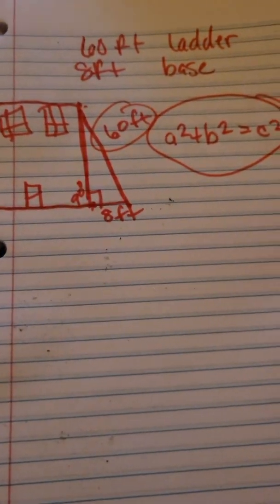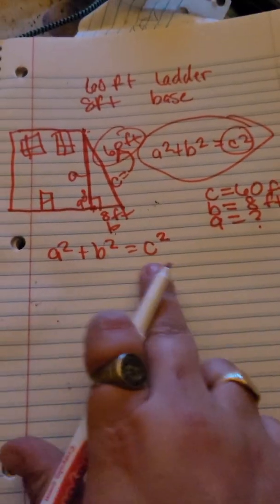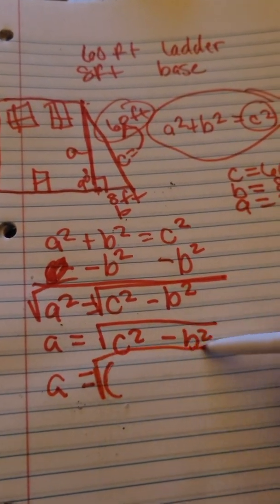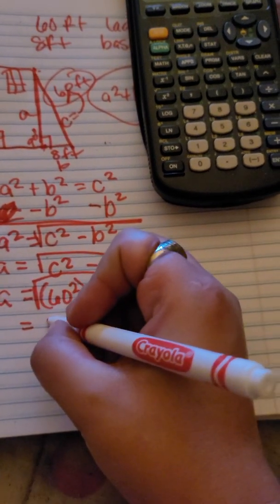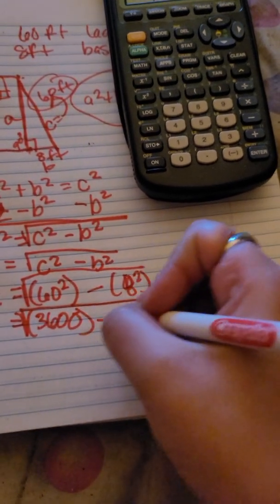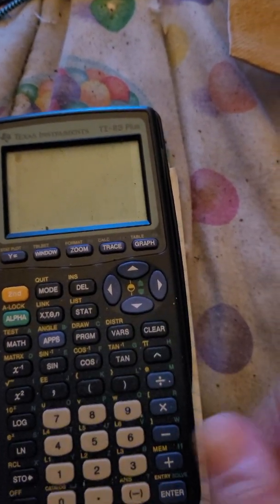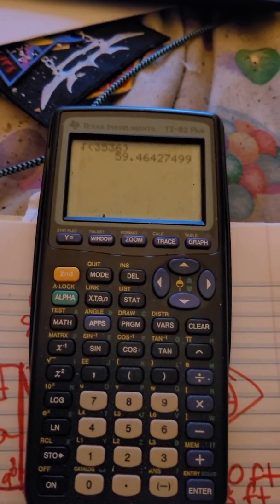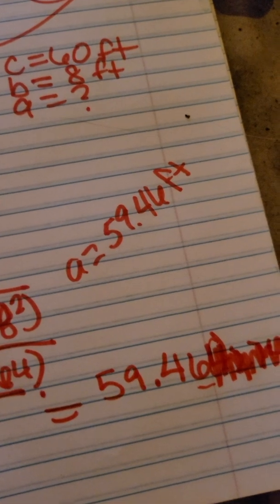Brooklyn the Math Nerd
geometry fun pt 1